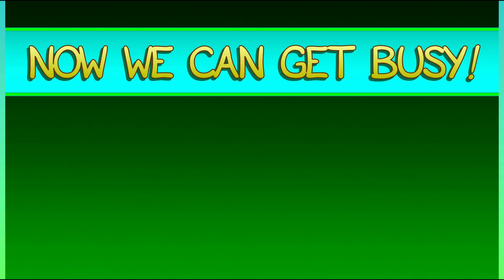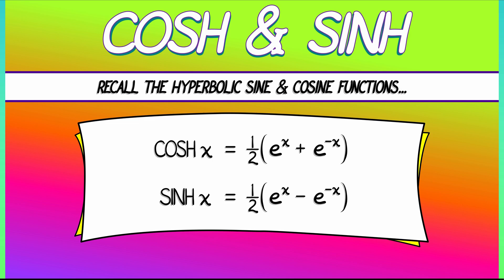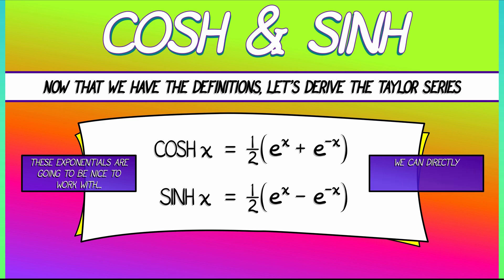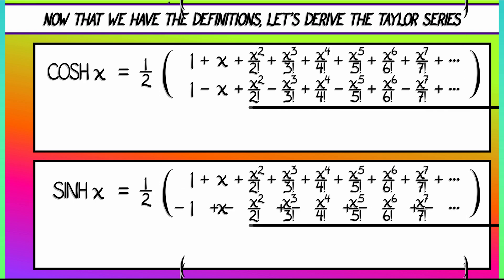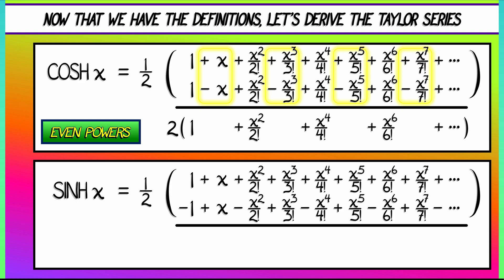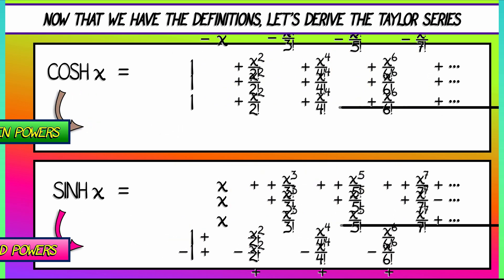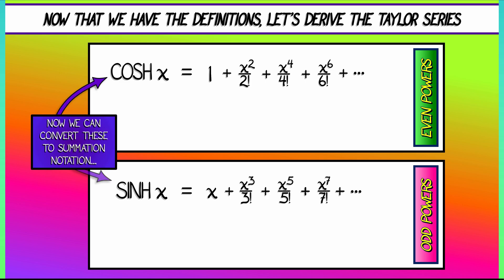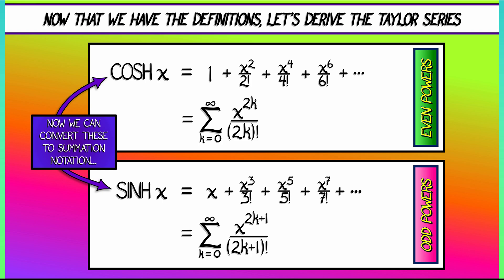CalcGREEN 1 : Ch. 4.3 : Series for SINH & COSH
Now that we know how to compute Taylor series easily through substitution, let's revisit the hyperbolic trig functions from Chapter 1. As we'll see, the Taylor series gives a hint as to why these function are called hyperbolic sine & cosine...